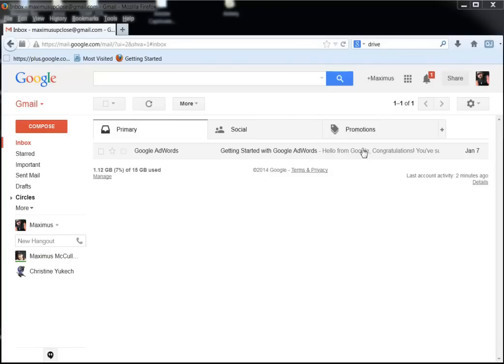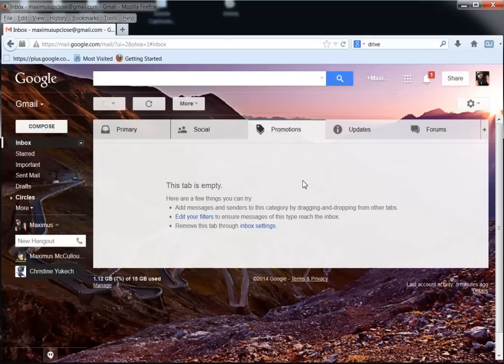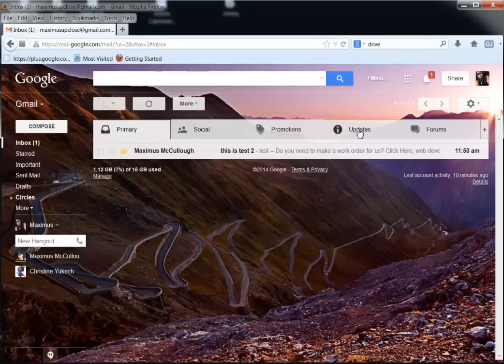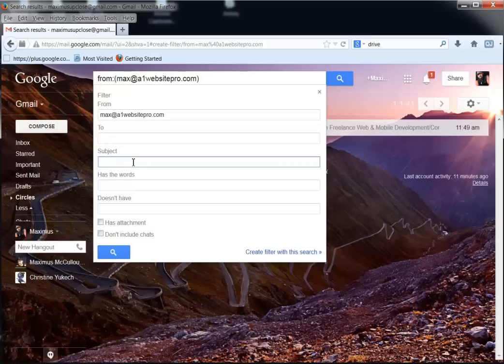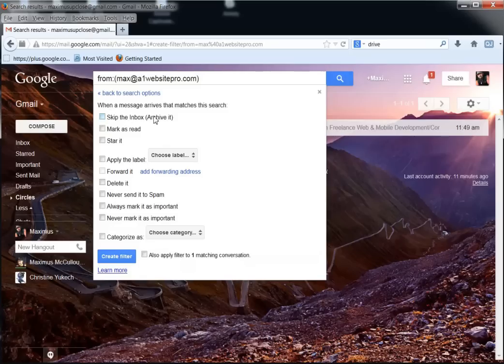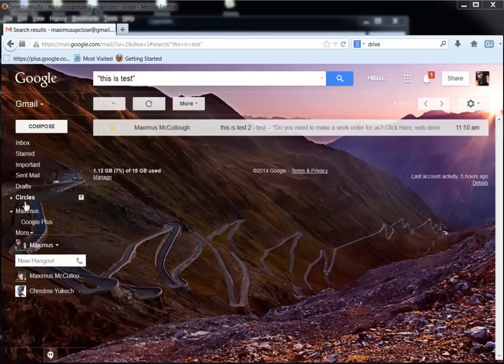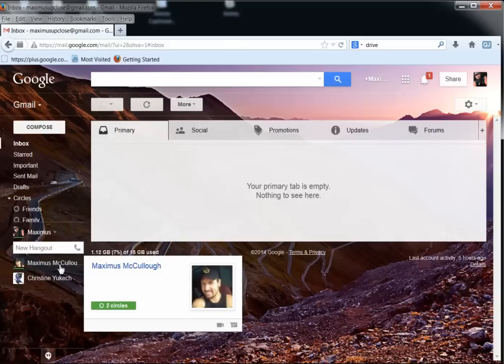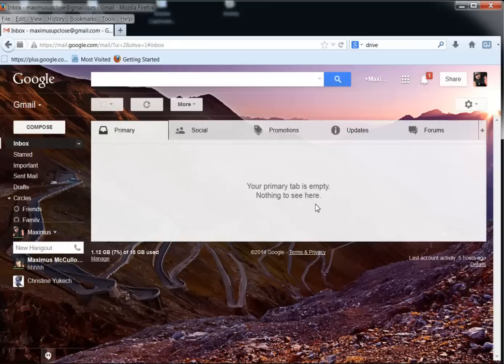HOW TO USE GMAIL AND GMAIL FEATURES TO ORGANIZE YOUR LIFE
Gmail Power User: Learn How to Compose and Send Email with Gmail Like a Pro

From Cluttered to Clean: The Art of Organizing Your Gmail Inbox and Staying on Top of Your Game!

Gmail is a great email program but there is a learning curve to it. I made this tutorial in hopes that people can learn how to use Gmail efficiently and effectively. In this tutorial you will learn how to use the tabs for Gmail. This has been a recent change in the hopes that people can organize their email inbox better. I believe that one of the other reason for this is so that a lot of email that was marked as spam will now go to your promotions folder.
You will also learn how to filter results in this tutorial and store certain email in files on the left side of your screen. You will also learn how to set the theme in your Gmail. There are a lot to choose from or you can customize the theme yourself.
I also show you how to search your Gmail. This may not be important to you now but it will be important to you later. In Gmail you can not only search your emails but you can also search your chats as well.
I also show you how to make a phone call from your Gmail and chat request other people. I hope this tutorial helps a lot of people with organizing their Gmail accounts.